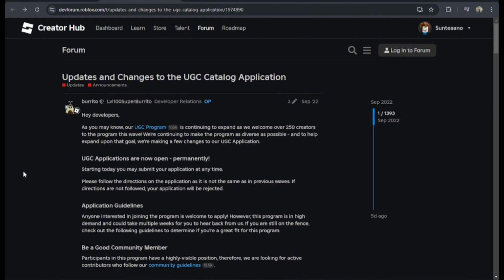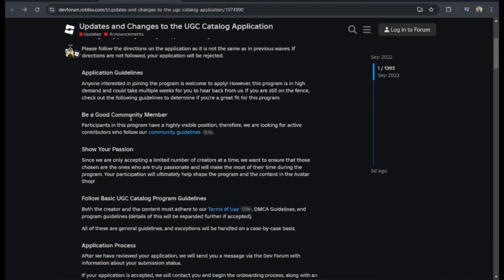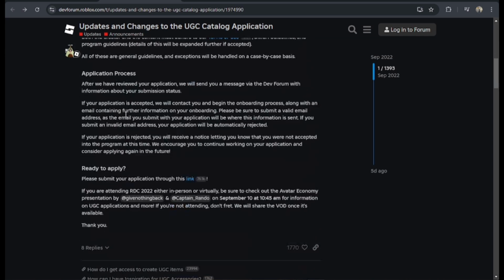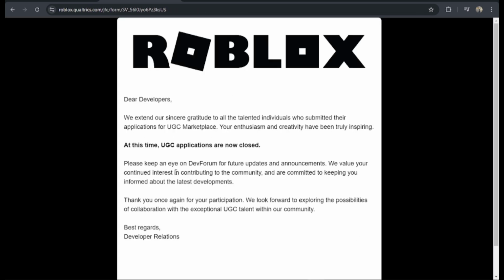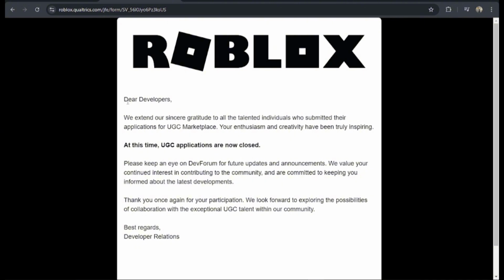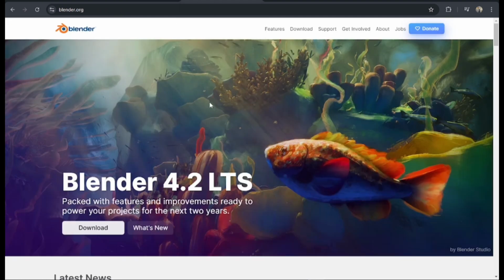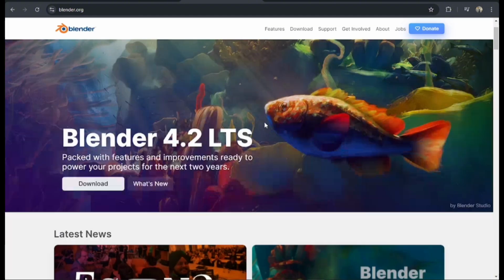How to Apply for Roblox UGC Program (Step by Step)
Learn how to apply for the Roblox UGC (User-Generated Content) program. In this video, we will guide you through the step-by-step process to become a UGC creator, allowing you to design and sell your own items on the Roblox platform.